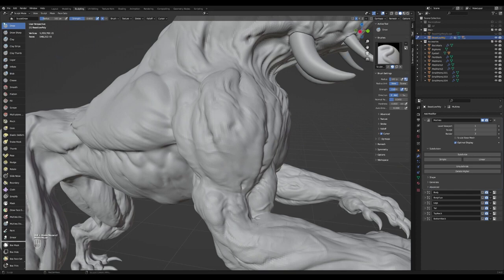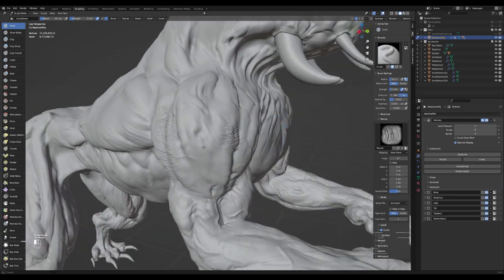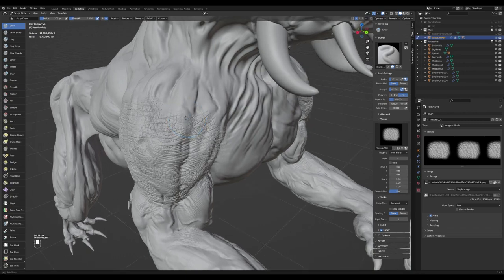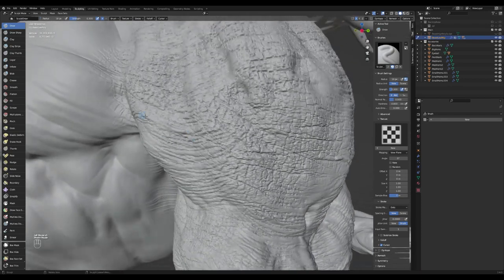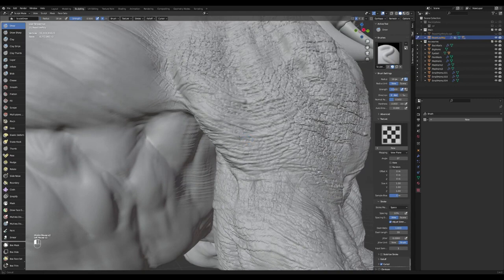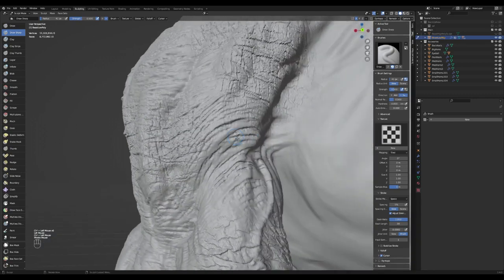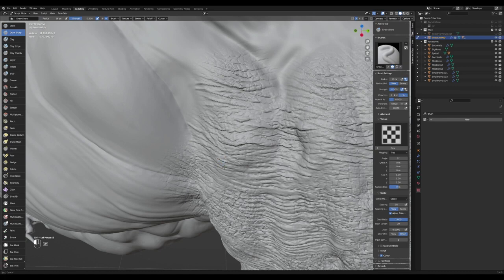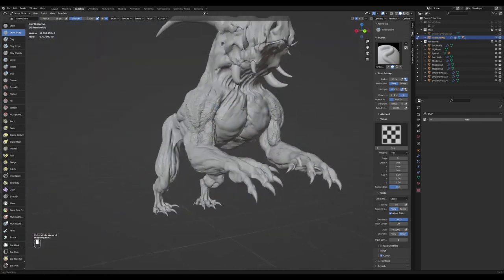Blender Creature Course - 53 Front Limbs Skin